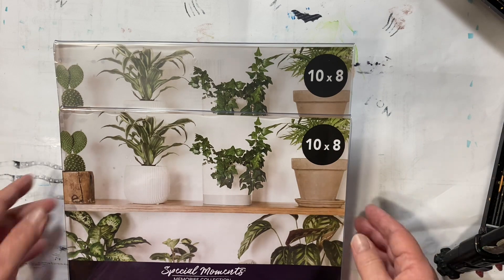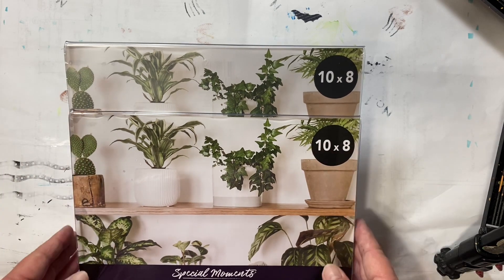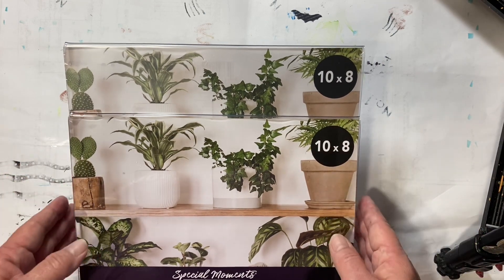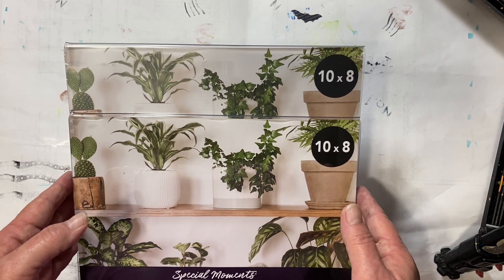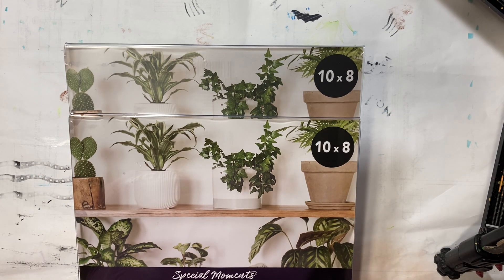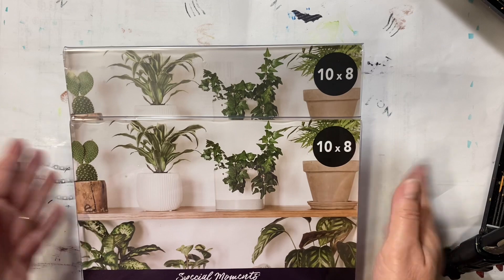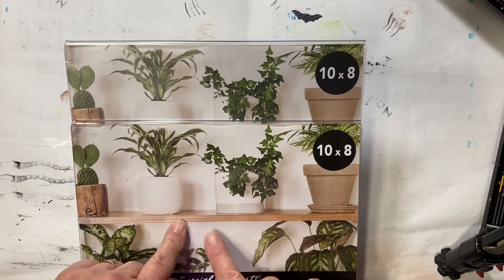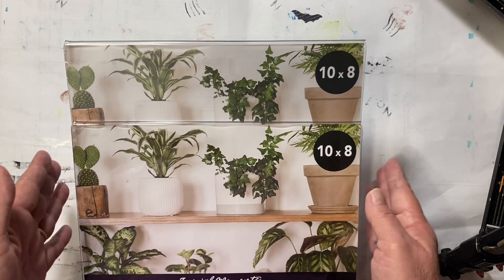What we need for week 76 of the New Build Your Stash and Craft :)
Here is what we need for week 76 of The New Build Your Stash and Craft :) tfw, and  I hope you all have an Outstanding Day :). amy